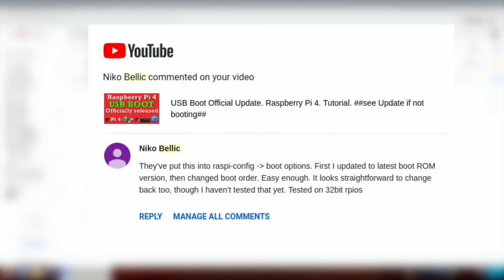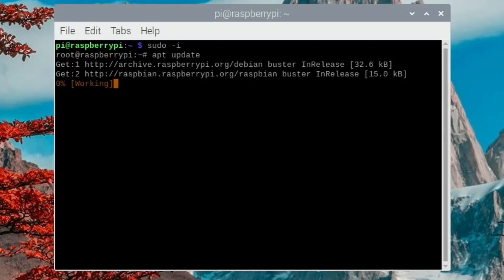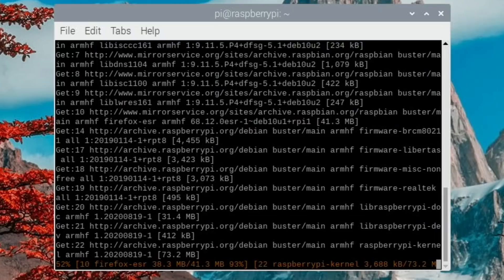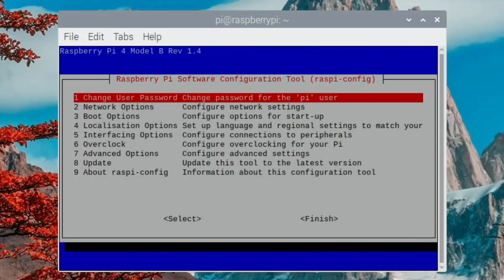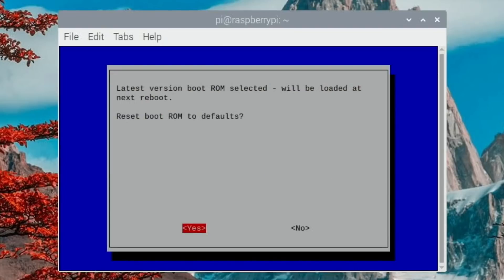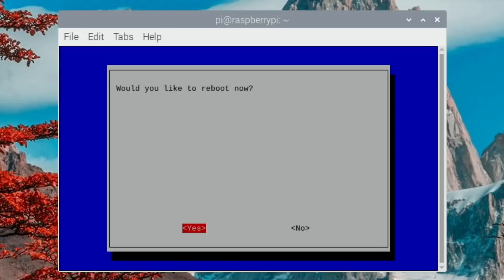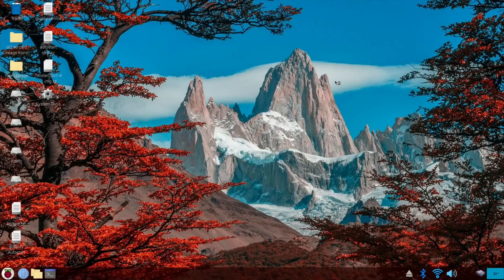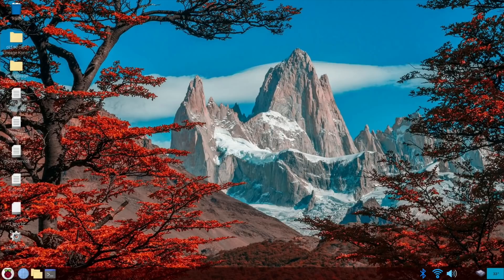USB Boot the Simple way. Raspberry Pi OS. Pi 4.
The eeprom now updates via raspi-config

You can do this with twister OS or Raspberry Pi OS

twister OS, Raspberry Pi OS & the soon you be released Supreme Ultra Retropie all support USB Boot just write your OS to usb drive or ssd with raspberry Pi imager or Balena Etcher.

Open terminal

sudo raspi-config

If you don’t want to type sudo every time

type sudo -i

More usb boot videos

For a comprehensive list see the description of this video
USB boot Raspberry Pi 4. Current list of working operating systems. plus some answers to questions.

The old GitHub link is broken

USB Sata cable Fix. Black screen, won’t boot. Raspberry Pi 4 8GB. Raspberry Pi OS 64bit.

SD card Slot Vs USB 3.1 SD card reader. Raspberry Pi 4 8GB. A2 SD Card Speed test.

Raspberry Pi 4 USB boot. USB to sata cable test. SSD, HDD Raspberry Pi OS 64bit.

200GB Retropie Build. USB boot 750gb hard disk. room for expansion. £12 HDD. Raspberry Pi 4.

All 200 plus of my Pi 4 videos are in this playlist